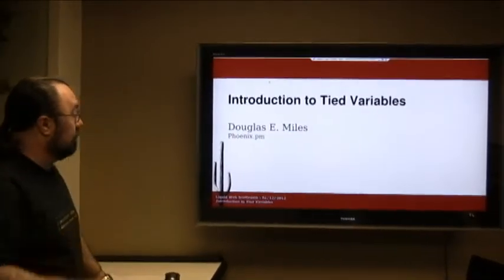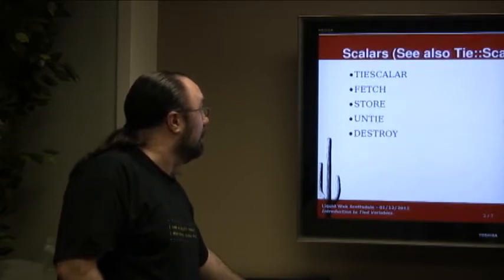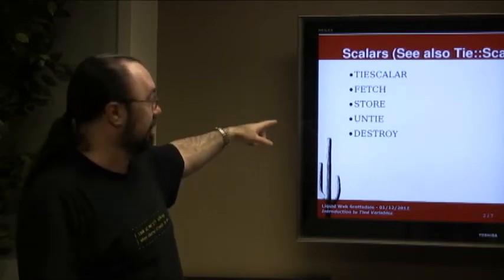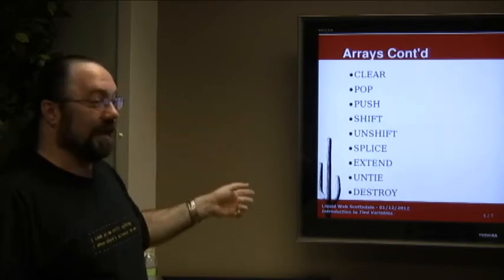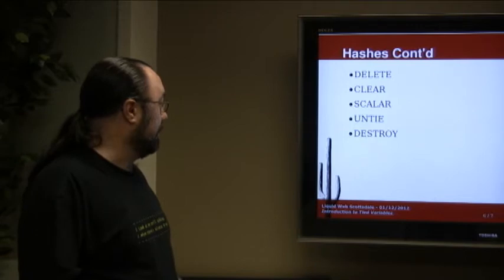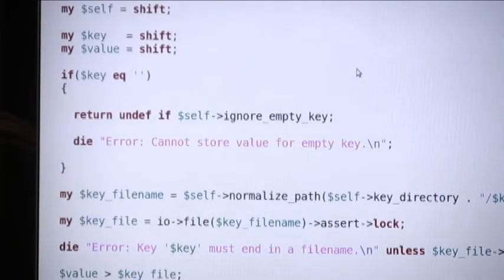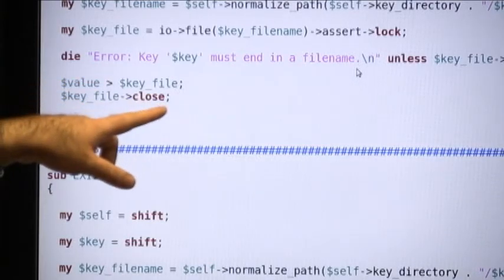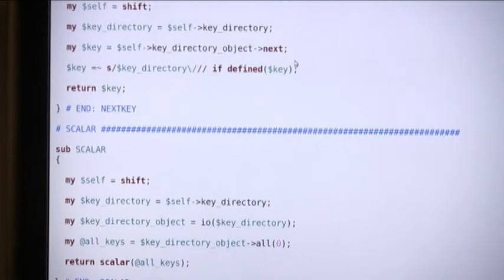Tied Variables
Phoenix PM - 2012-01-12 - Tied Variables 720x480 - Doug Miles
Doug Miles presents an introduction to tied variables.
Presented January 12, 2012 at the offices of in Scottsdale, Arizona